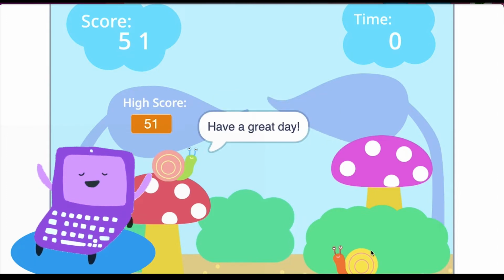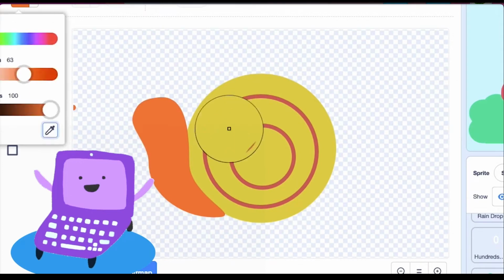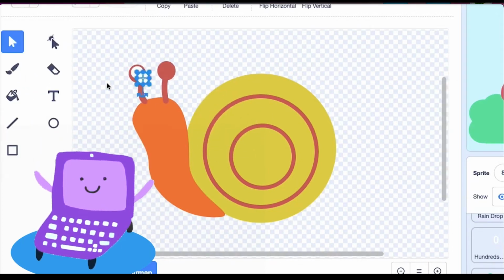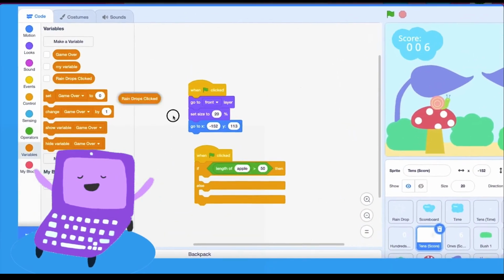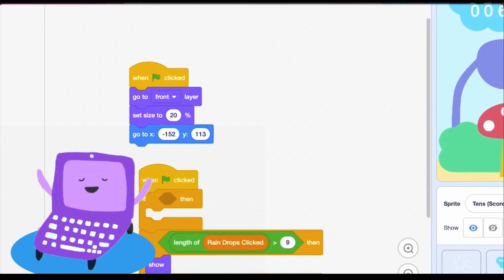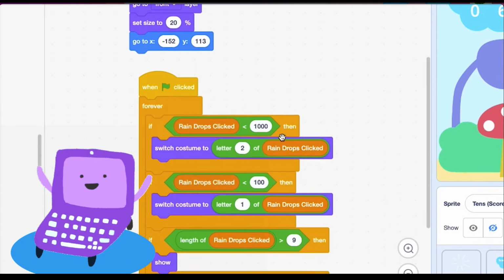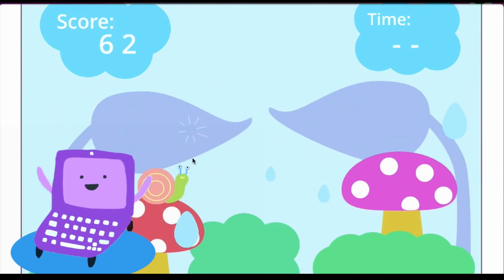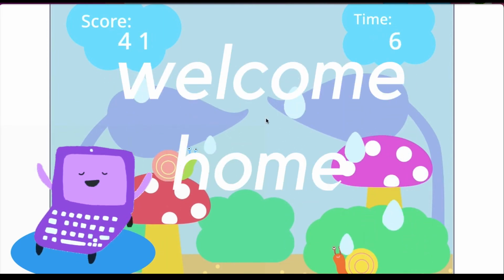How to Make a Rain Pop Game in Scratch | Tutorial Trailer